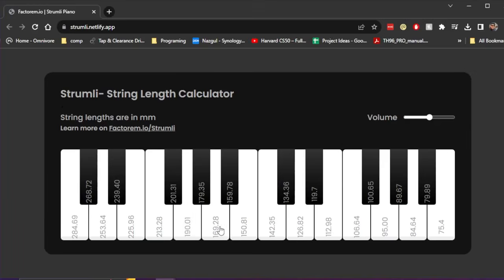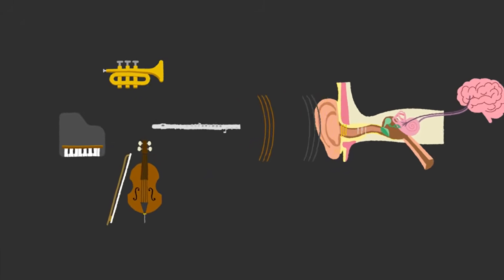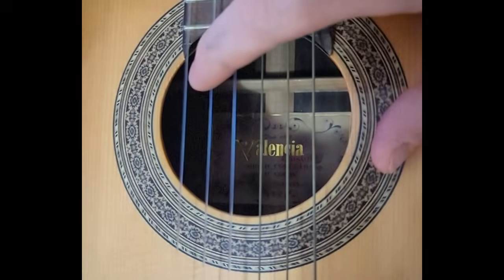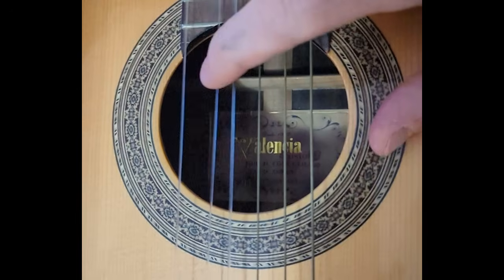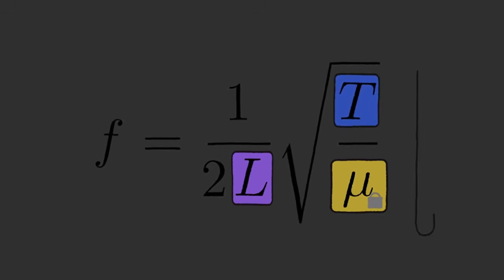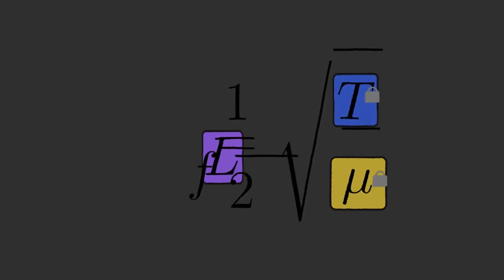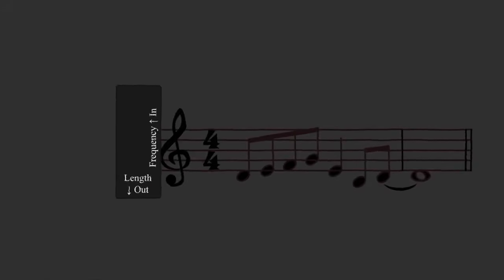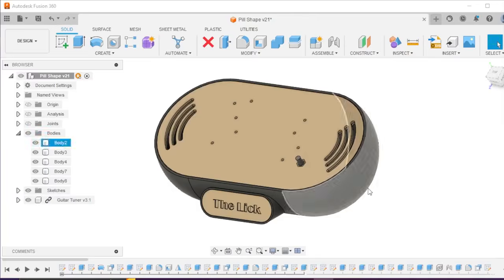Strumli A Single String Instrument that plays "The Lick"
In this video I go through the process of creating this one trick pony of an instrument.

Links to files and necessary components, as well as assembly instructions can be found on my

Screws and Washers